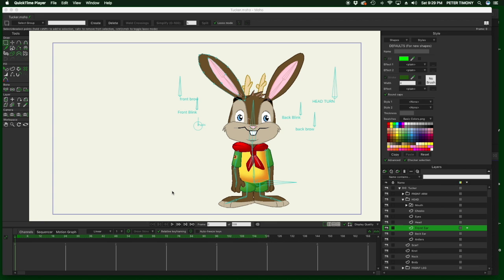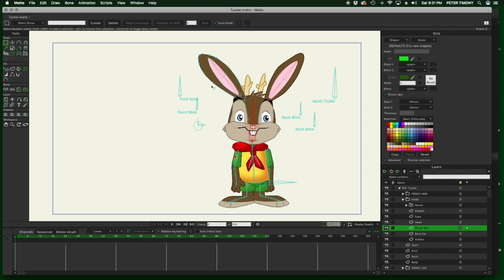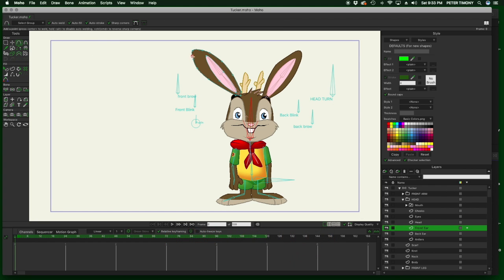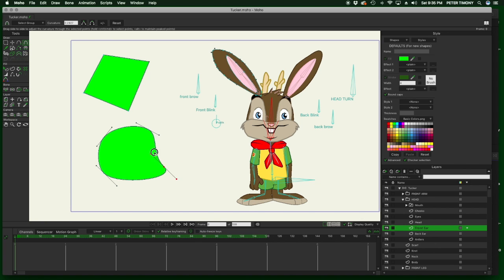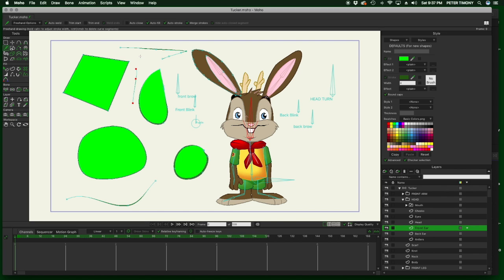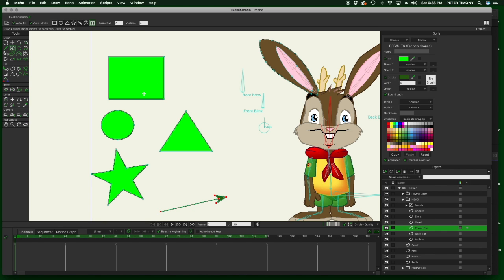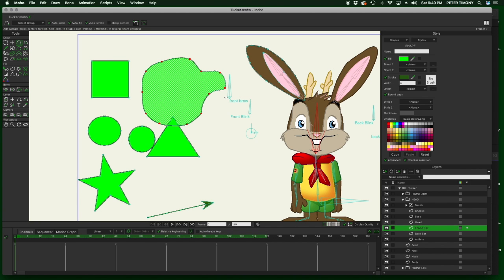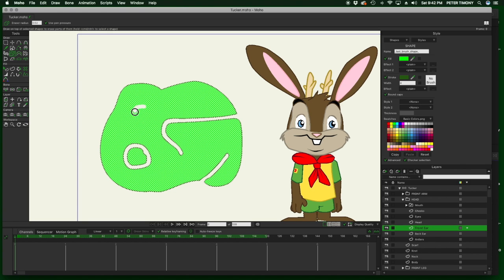Moho Pro 12 Basic Tools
Learn how to use the basic toolset in Moho Pro 12, formerly known as Anime Studio!

Hosted by Peter Timony, from Twin Comics.

All comics made by genuine twins!